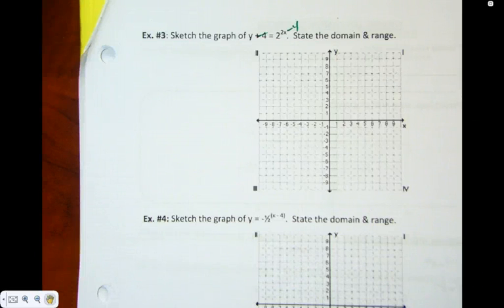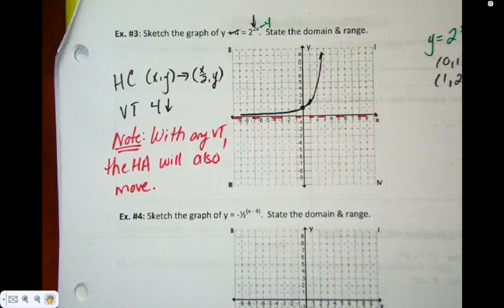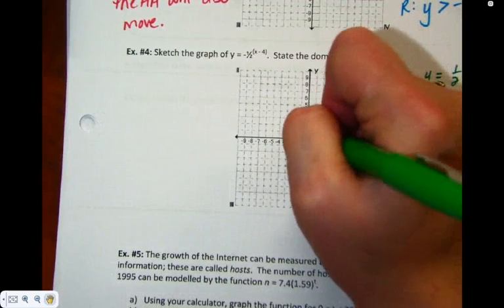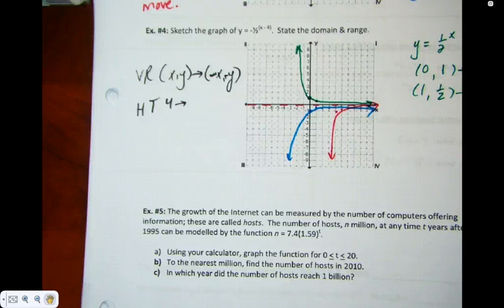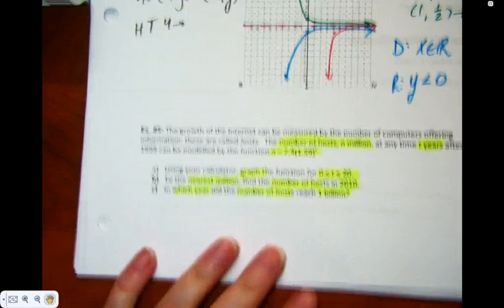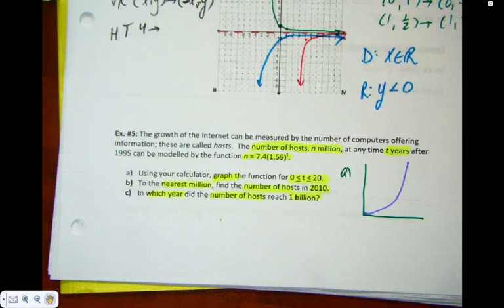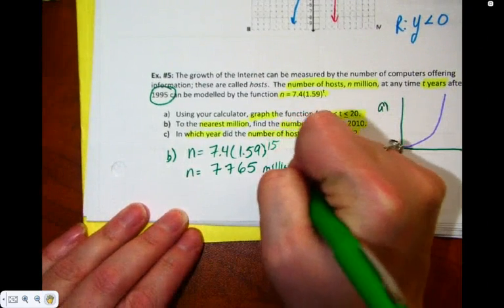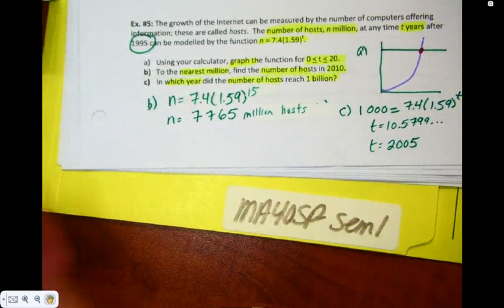MA40SP sem 1 Dec 7 2015 graphing exponential functions part 3 of 3